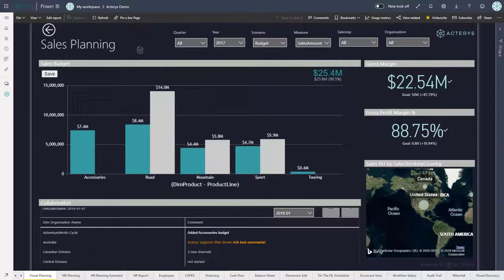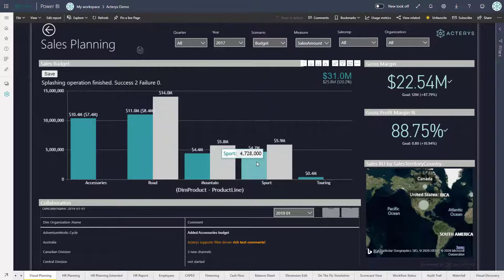Are You Making the Most of Acterys Visual Planning for Power BI?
Learn how this tool revolutionizes the way you enter planning data and test new scenarios directly within Power BI. With the ability to make adjustments by simply dragging on bar charts and seeing real-time effects on overall results, Acterys Visual Planning offers unparalleled flexibility and efficiency in financial planning.

Key Topics Covered:

- Instantly adjust planning data with intuitive drag-and-drop functionality.
- Real-time visualization of changes and their impact on overall results.
- Drill-down capability for detailed scenario analysis at various levels.
- Seamless integration with Power BI for immediate updates to relational database tables.
- Start your journey towards advanced financial planning by initiating a trial through the Acterys website or downloading directly from Appsource.

⏳ In this video:

00:00 Introduction to Acterys Visual Planning
00:15 Real-time data adjustments with drag-and-drop
00:30 Impact visualization of planning changes
00:45 Detailed scenario analysis with drill-down functionality
01:00 How to start with Acterys Visual Planning